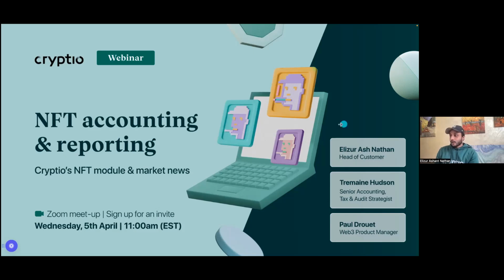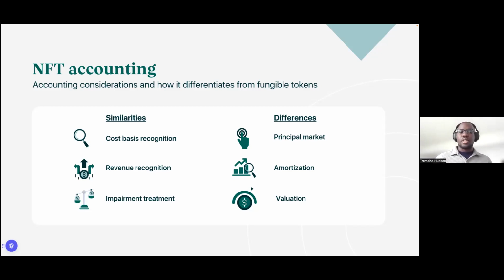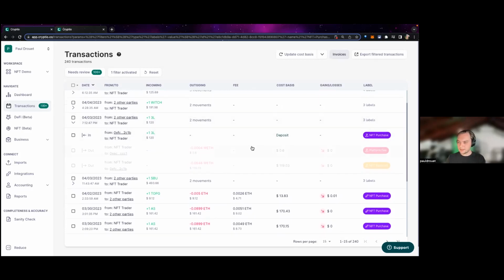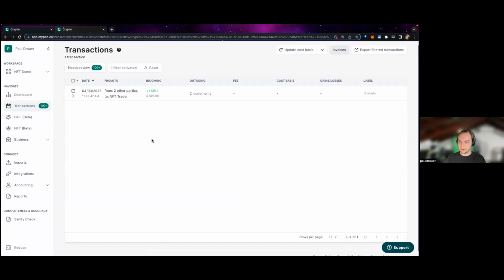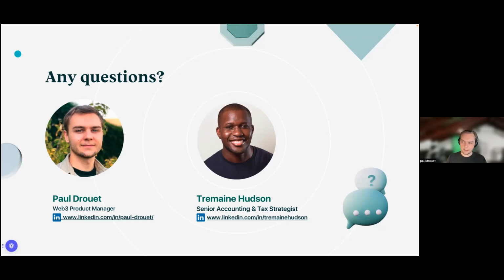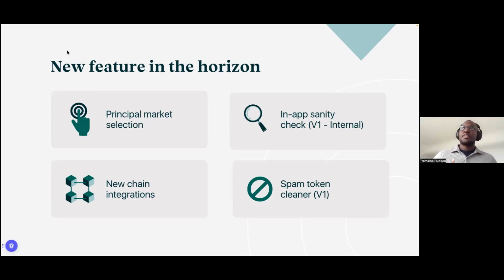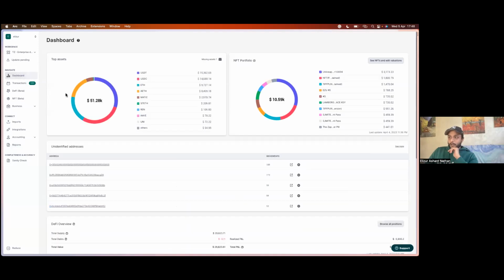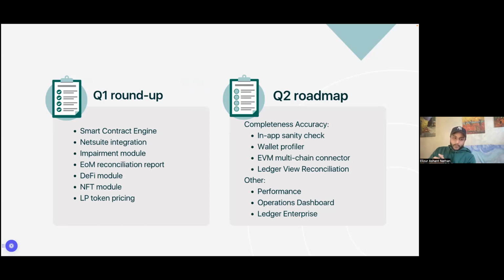Cryptio Exclusive Webinar | NFT Accounting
In this webinar we deep dive into one of the most anticipated features from our recent CryptioColossal launch, the NFT module. You gain a number of new features with the launch of the NFT module, including

- Historical and live valuation of NFT assets, including floor price, last sale price, and item price, for accurate transaction-level data;
- Automated labeling of NFTs to streamline accounting and reporting;
- Report on all your NFT transactions - including mints, revenue from drops, and trades;

Join Paul Drouet, Web3 Product Manager, Tremaine Hudson, Senior Accounting Strategist, and Ash Nathan, Head of Customer, for an insightful session and NFT module walk-through.